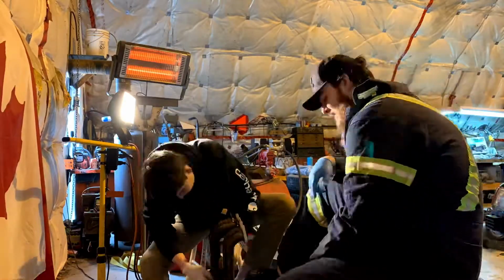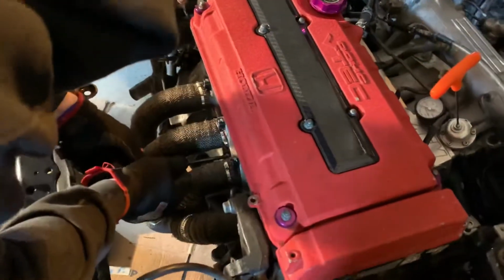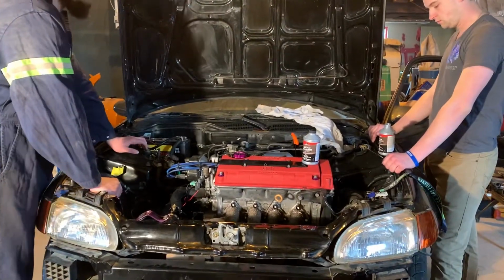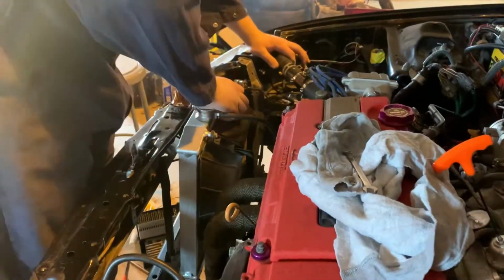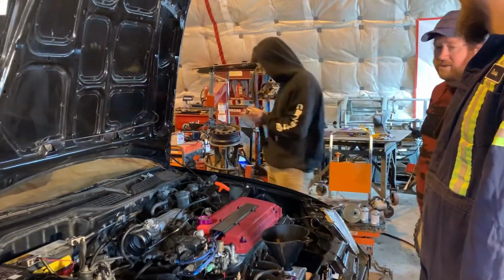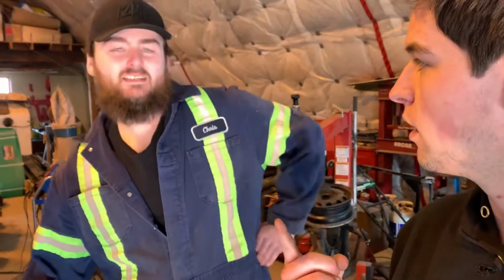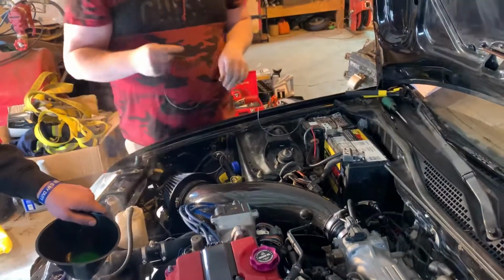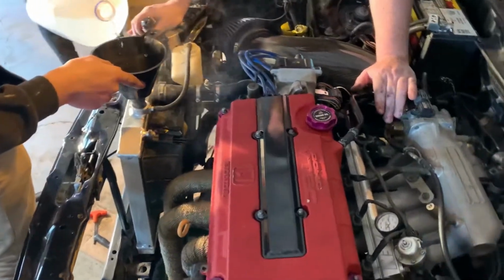B16 Civic Hatch Swap Pt.3 Wrapping Things Up!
We’ve been working on this unit for a solid month but only 1 day out of the week and it has finally come the day that the car is basically minus a fan switch ready for its maiden voyage! The boys and I could not be more fired up for next weekend when we actually get to let this thing eat! Bangers on bangers dropping all year, its going to be the biggest car year ever for me and the girl so lets get it!